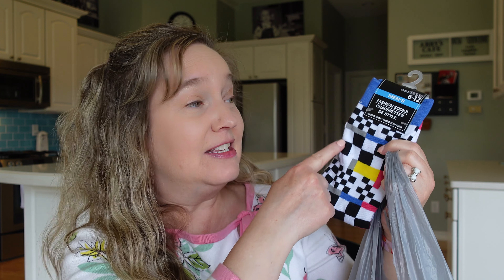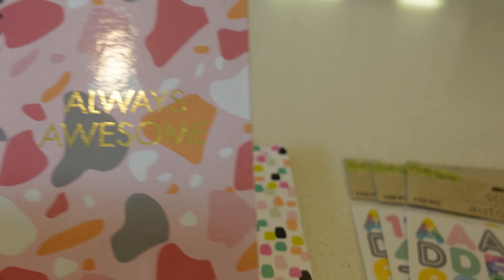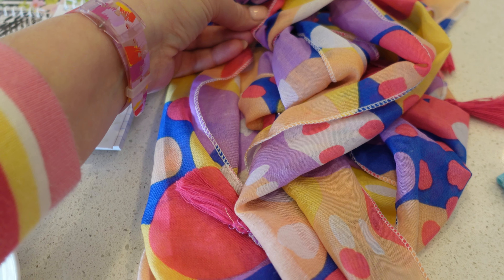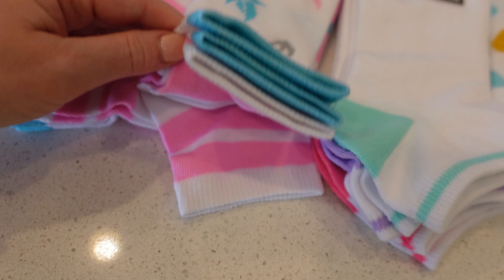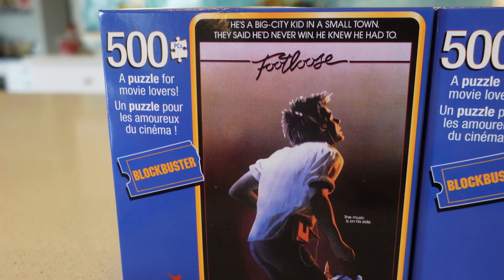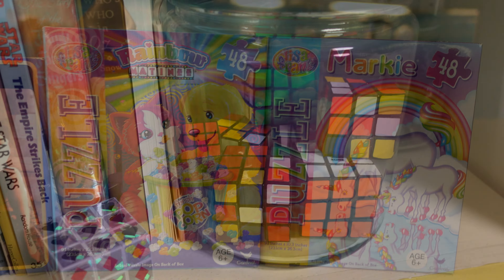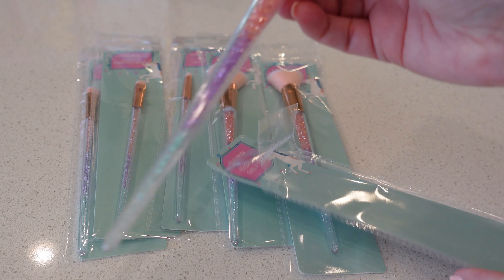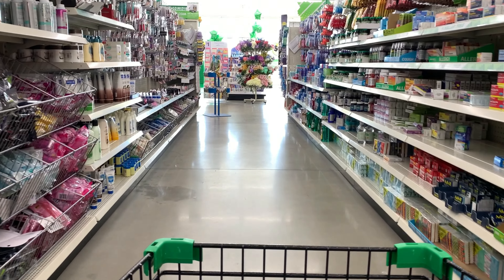80s Aesthetic at Dollar Tree 🌳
Dollar Tree has lots of products with an 80s vibe! Shop with me at the Dollar Tree and stick around for a fun little haul of 80s aesthetic goodies!